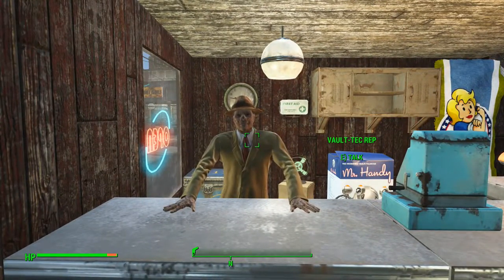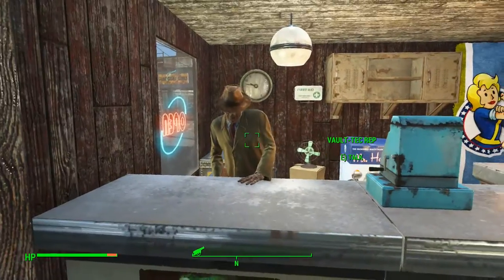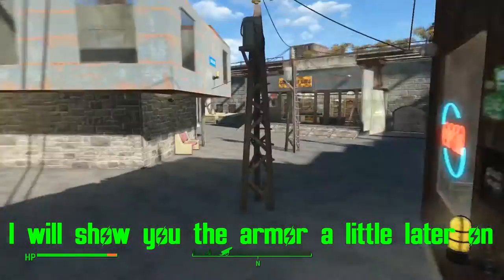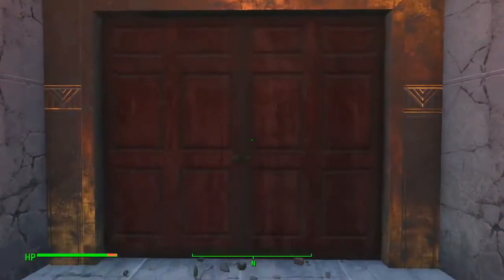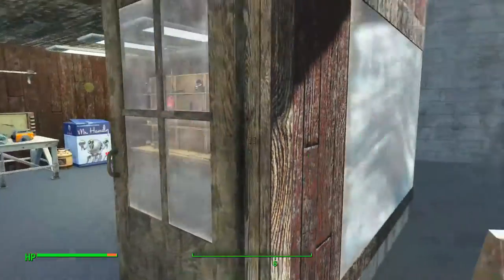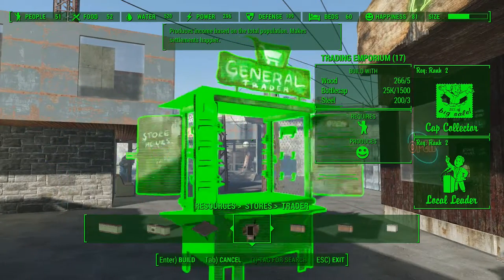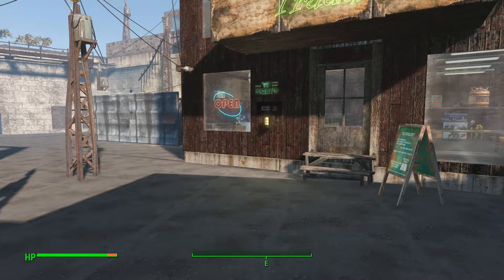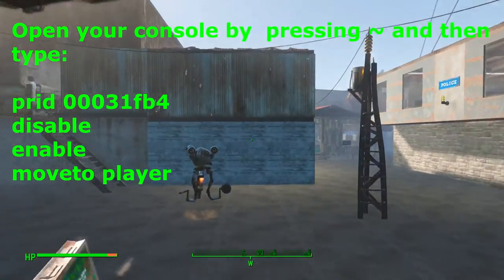Fallout 4: How to Find & Fix the Vault Tec Rep | LEVEL 4 TRADING MERCHANT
Hello there viewers and welcome to a simple tutorial on how to find and fix the vault tec rep. This tutorial is useful to anyone who wants a merchant with legendary items and more.